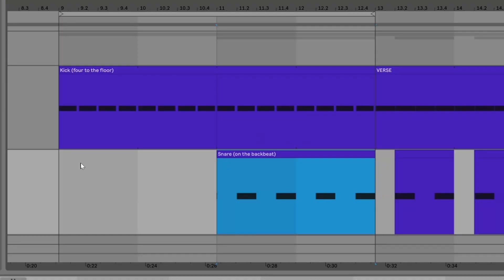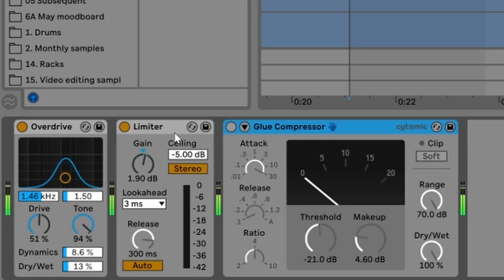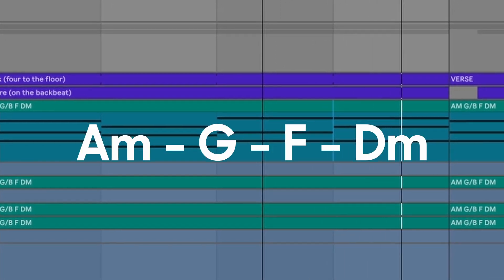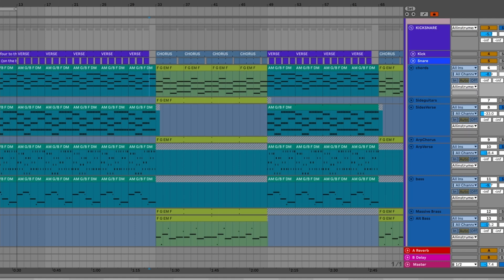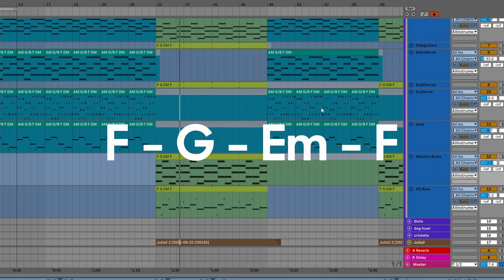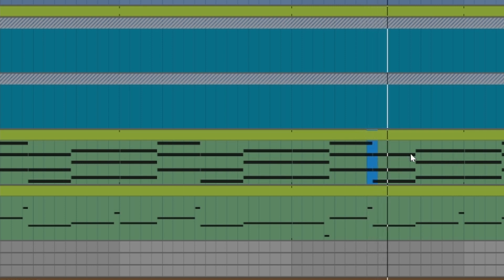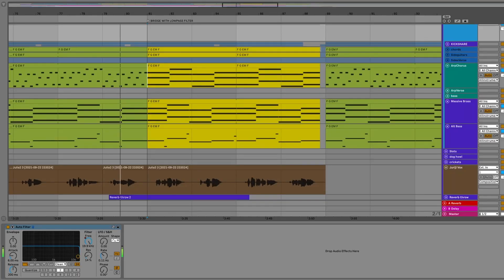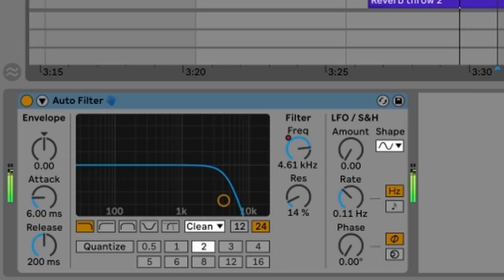Reconstructing Kavinsky - Nightcall (ft. Juriji)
Let's reconstruct the electro classic "Nightcall" by Kavinsky! First let's explore how it's constructed musically, and then take a closer look at the vocal processing using vocoder techniques. This is all done in Ableton Live, using stock plugins & Roland VST synths.

Contents:
0:00 Let's make Nightcall in Ableton Live
0:43 The drums & synths
2:29 The vocoder vocals
3:49 The chorus & backing vocals
5:15 The bridge
5:47 Denouement